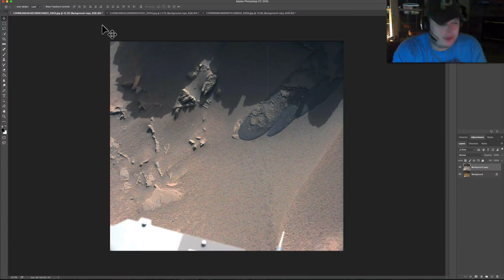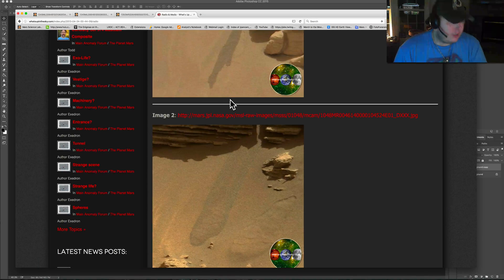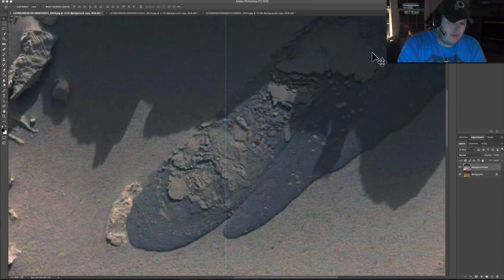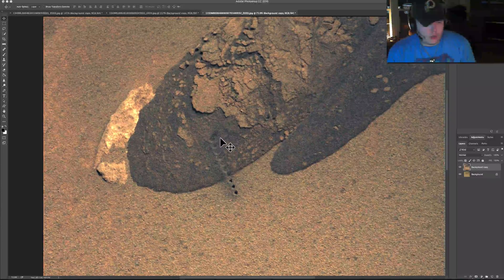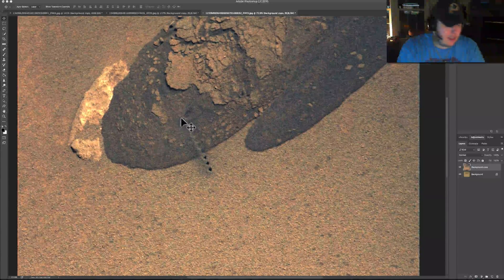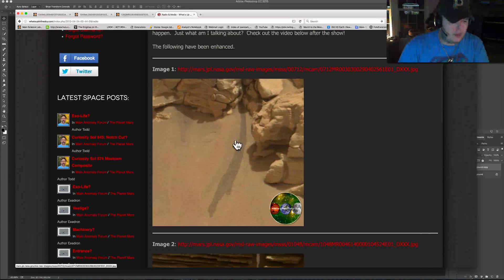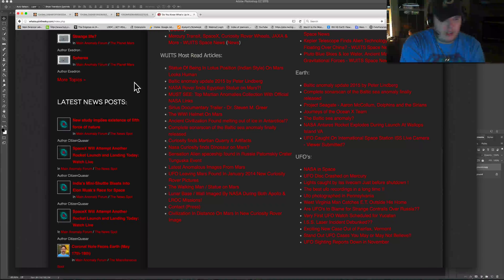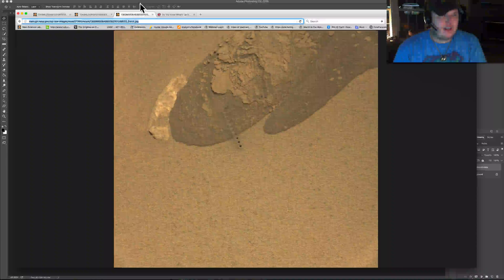NASA Finally Tests Liquid Flows Imaged By Curiosity!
The new images from Curiosity Rover showed yet another two images of what appear to be water flows that have turned back into ICE after the weather cools back down.   The week before the images of the flows we have noticed that the temperature at the Gale Crater rose above 32 degrees Fahrenheit!   After going on Richard C Hoaglands show, making 10 videos and screaming at the top of my lungs about firing the ChemCam laser at these flows would not jeopardize or contaminate the source since it would be at the bottom of the flow.  Finally NASA got this done!  I cannot wait until six months from now when we can actually see the results of the ChemCam analysis.